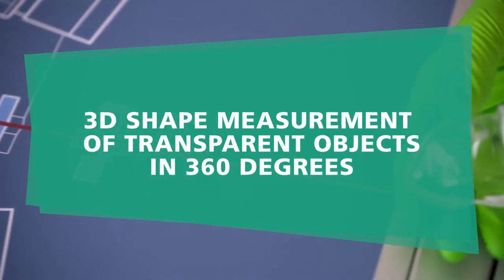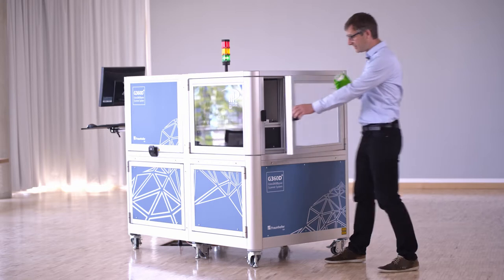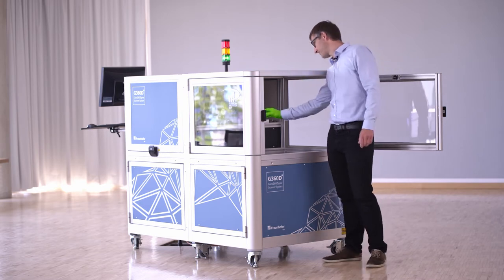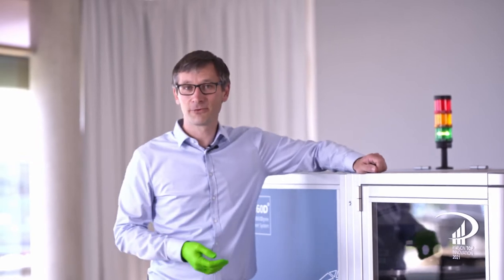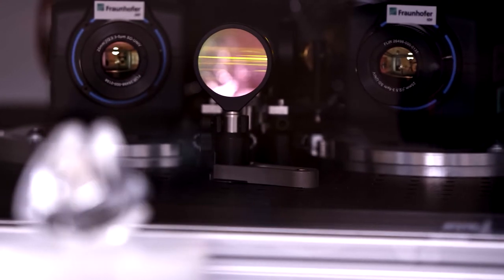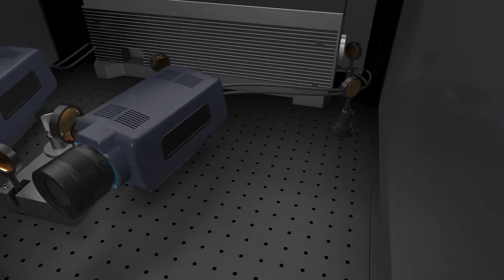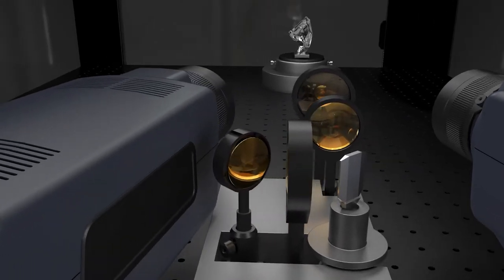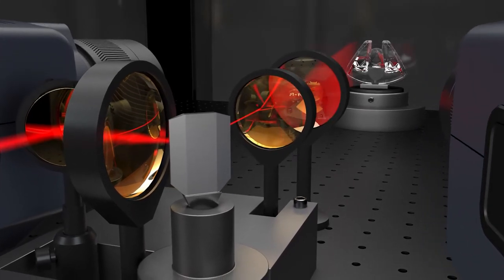New System for 3D shape measurement of transparent objects in 360 degrees - Glas360Dgree 3D Scanner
To scan glass, transparent, black or shiny objects, our new 3D scanner uses a new method that makes such uncooperative surfaces directly measurable in 3D. The 3D scanning system creates a sequential thermal fringe projection and uses the thermal radiation emitted from the surface of the objects themselves for 3D shape measurement.